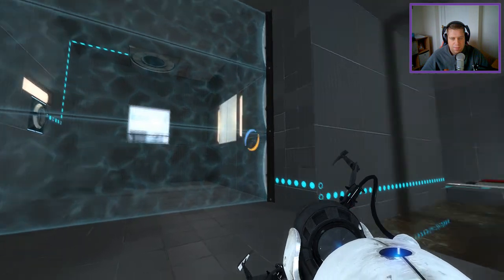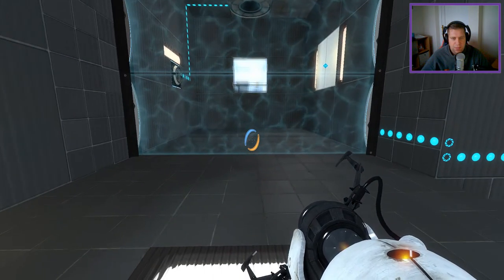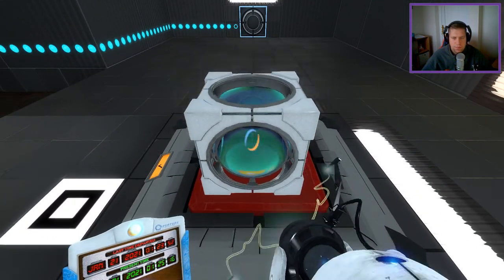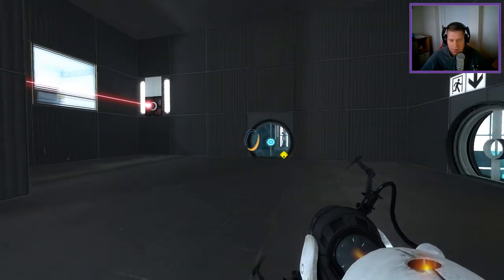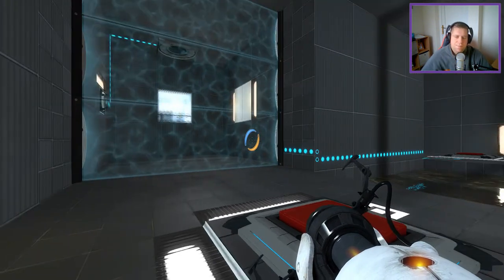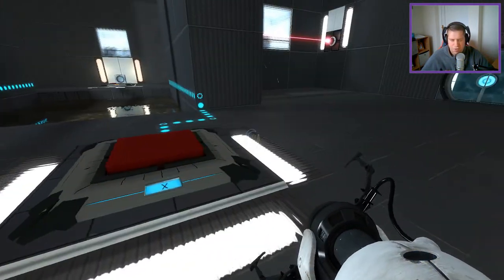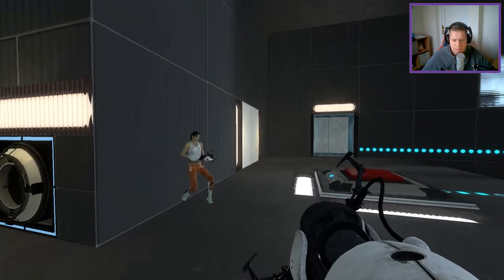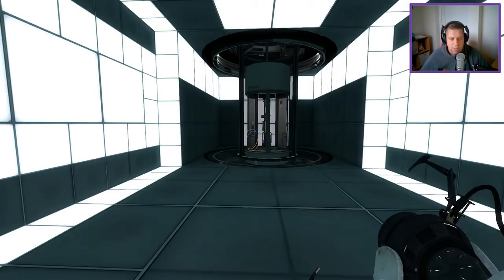[Thinking with Time Machine] "Horologium V" by asears16